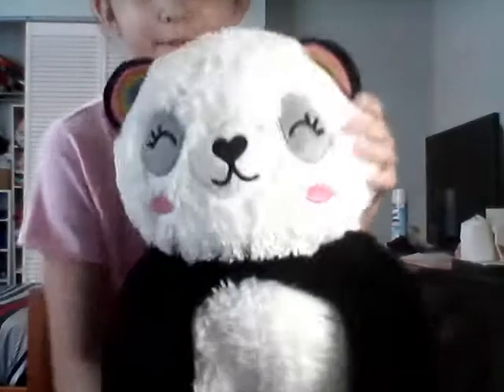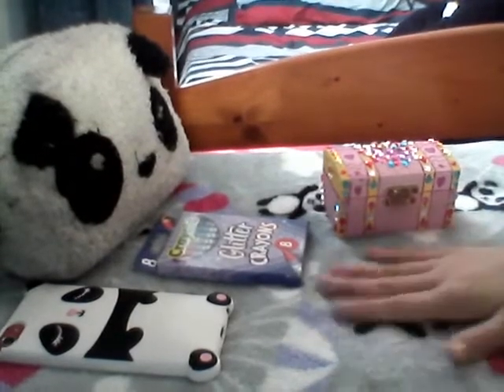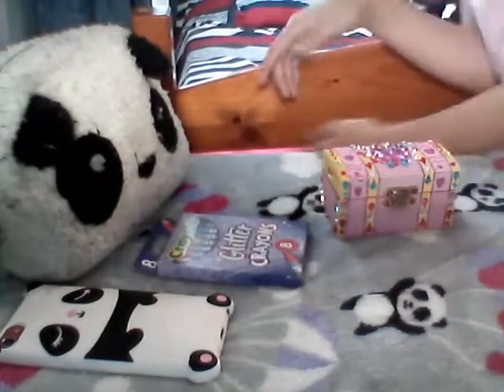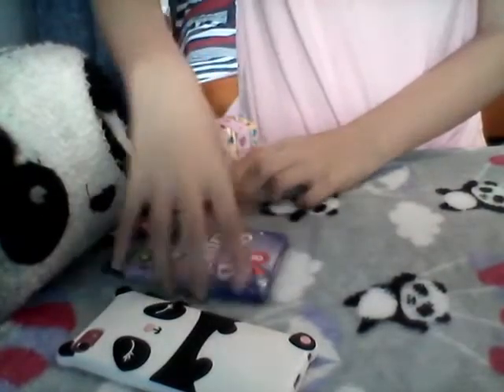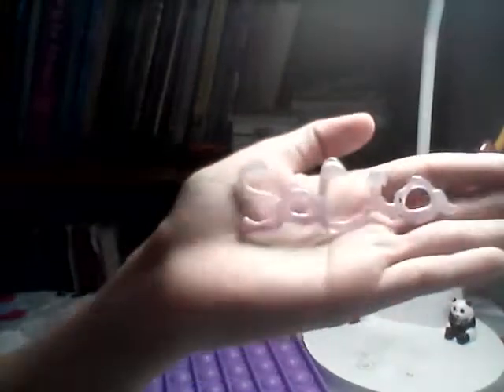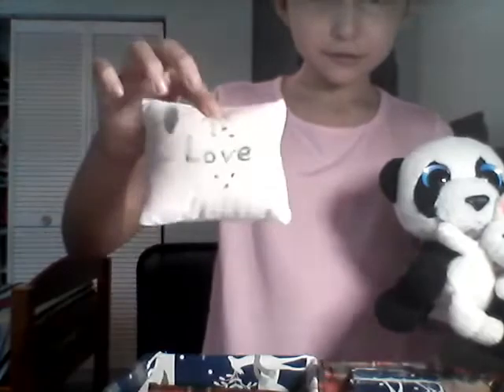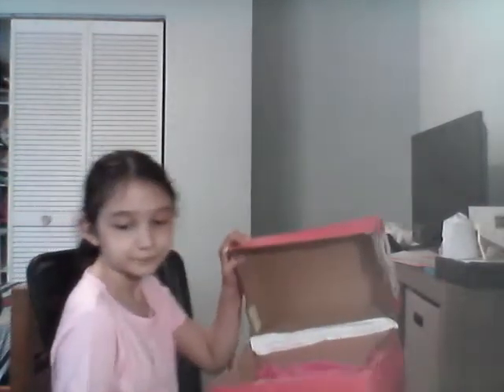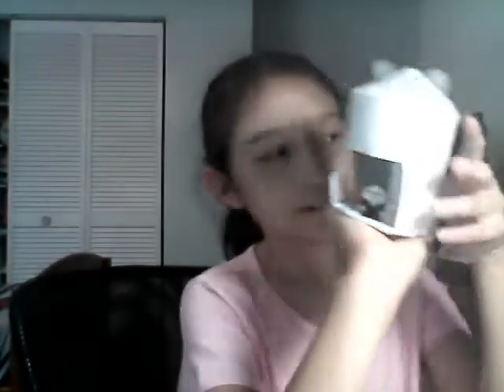Desk Tour! NEW PANDA?!?!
This is my new desk fully decorate I had no idea what I wanted to decorate it but I think I am going to stick to still set up :D. Love you all! Adios